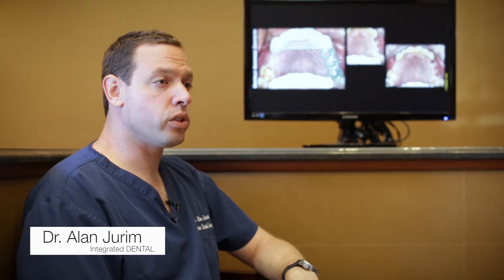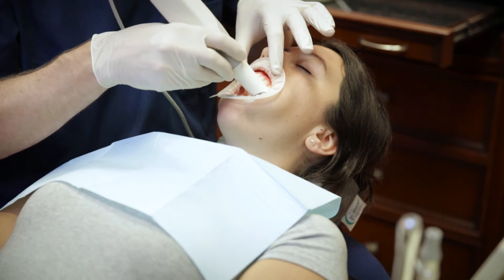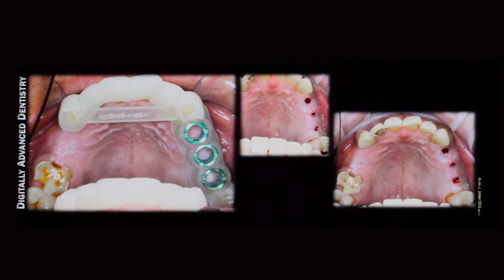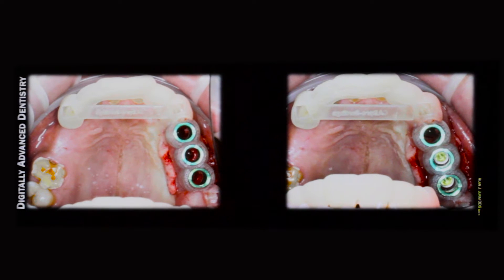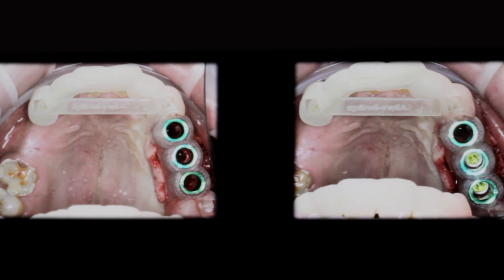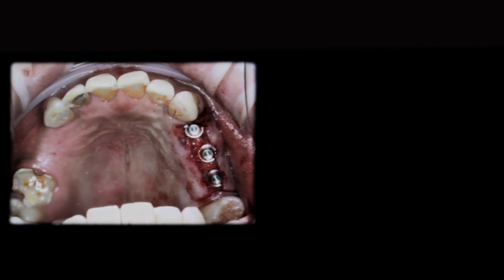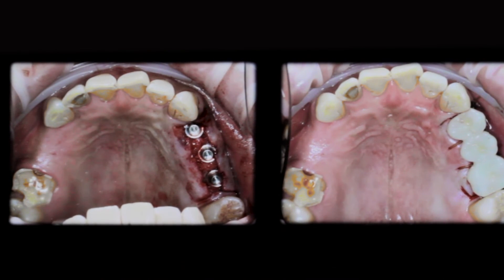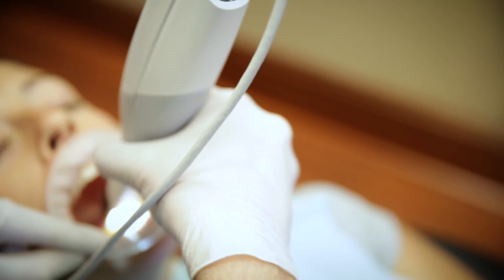Case Story: Do it digitally - create the best fitting surgical guide for your patient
Dr. Alan Jurim presents an implant case showing how 3Shape TRIOS in combination with Implant Studio provides the best fitting surgical guide.